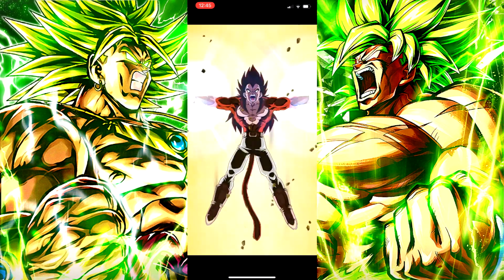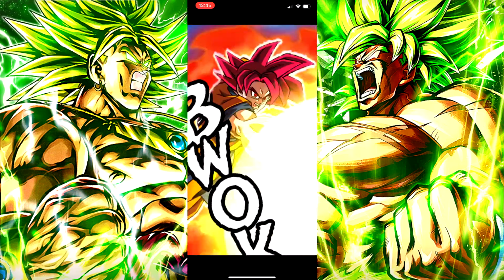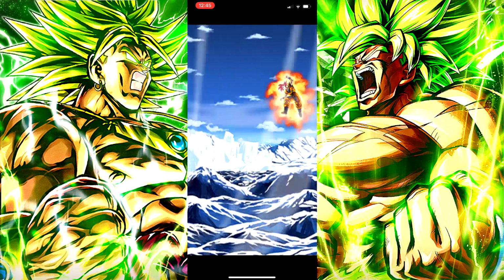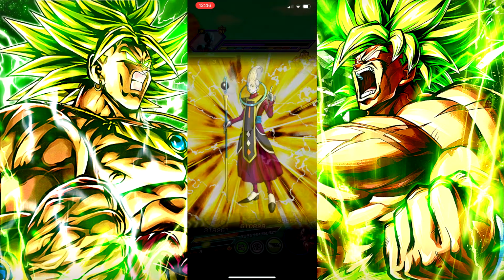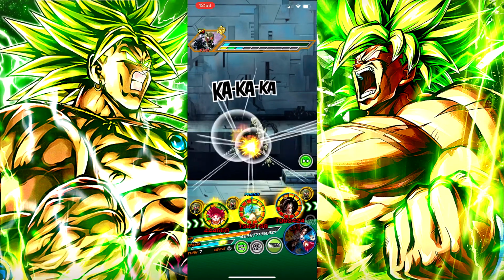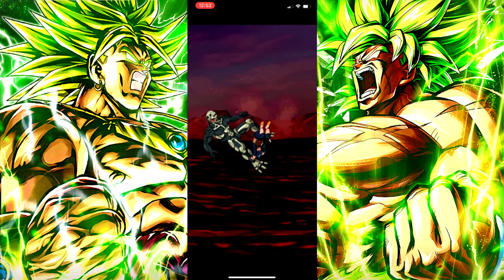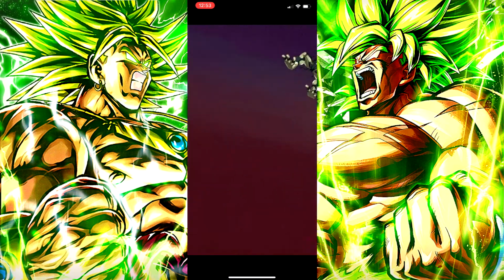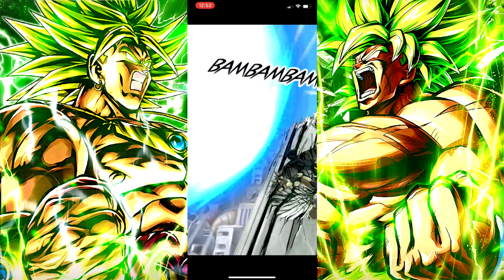LR SSJ4 GOKU & VEGETA/GOGETA VS ULTIMATE RED ZONE METAL COOLER CORE! | Dragon Ball Z Dokkan Battle